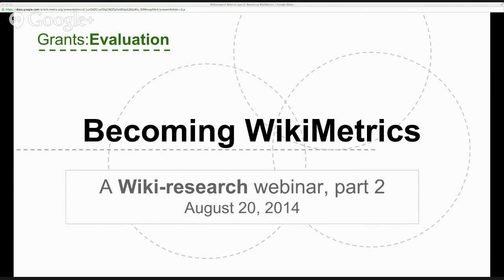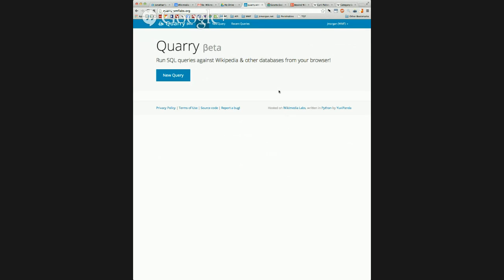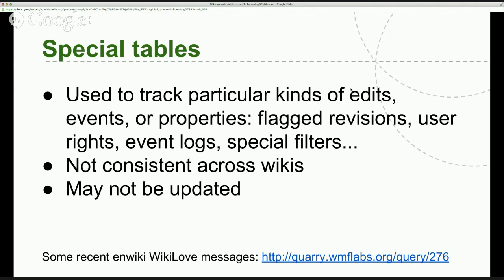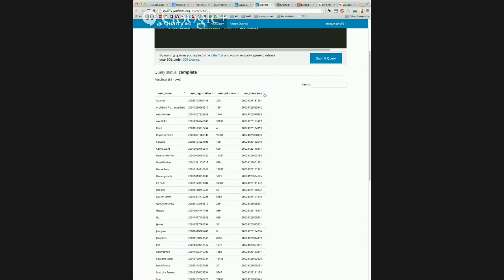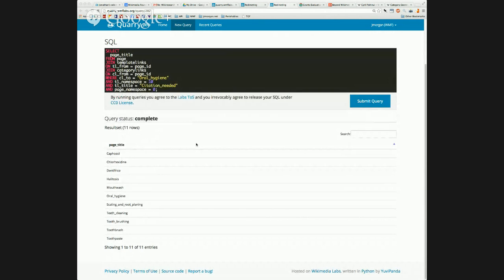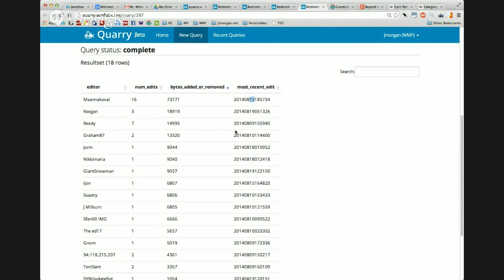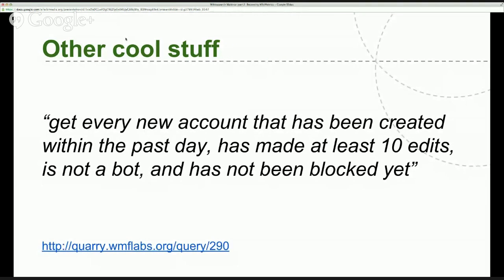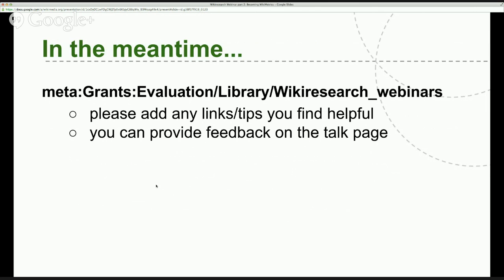Beyond Wikimetrics: Using Databases and APIs for Research (II)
If you are watching this, please fill out the feedback survey!

The second event of the Beyond Wikimetrics series is here!
This presentation will provide a general overview of how to collect and use data about edits, pages, categories, and more through the Wikimedia API and the w:MySQL databases available on Wikimedia Labs. Attendees will learn how to get access to these resources, and will be provided with some examples of research activities that these resources can support. A follow-on series of MySQL tutorial sessions is planned for August and September.